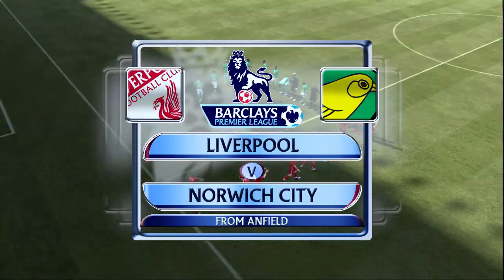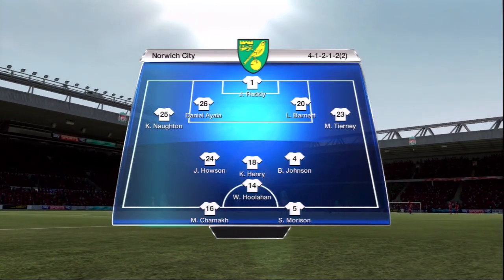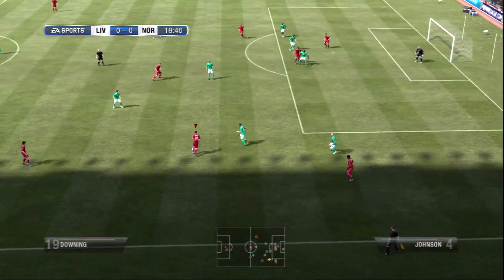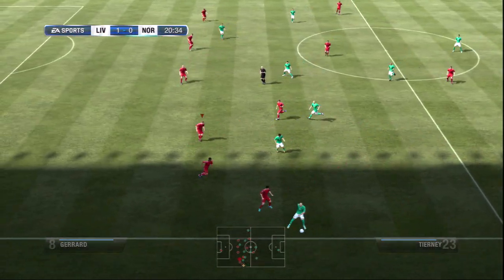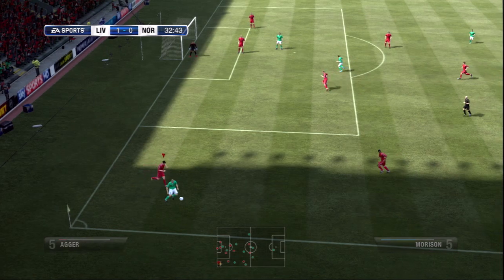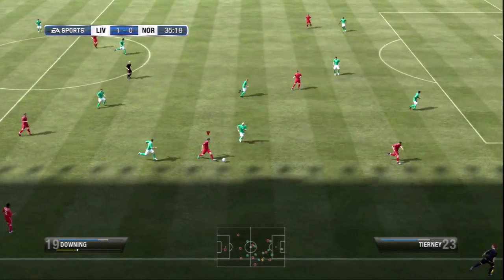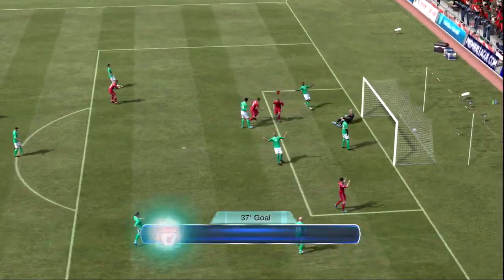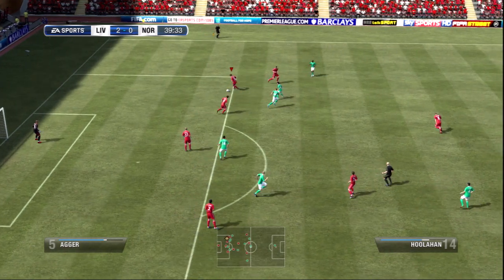FIFA 12 LIVERPOOL Career Mode S1 EP10 v NORWICH CITY (manual & legendary)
You're watching Career Mode Show of LIVERPOOL,BARCLAYS PREMIER LEAGUE.
This show is "If he stay still Liverpool??"
He is very slump since moving to Chelsea or 2010.
So I will let him regain his form in Liverpool !!

(season1 episode0)

All the games are played
:8 minute half & normal speed
:CPU Legendary difficulty & no sliders
:Auto Switching :Manual
:Auto Switching Move Assistance :None
:Passing Power Assistance :Off
:Pass Assistance :Manual
:Through Pass Assistance :Manual
:Shot Assistance :Manual
:Cross Assistance :Manual
:Lob Pass Assistance :Manual
:Save Assistance :Manual
:Analog Sprint :On
:Defending Tactical Defending
:tele broadcast camera 10/0

.sorry,I'm not good at English.